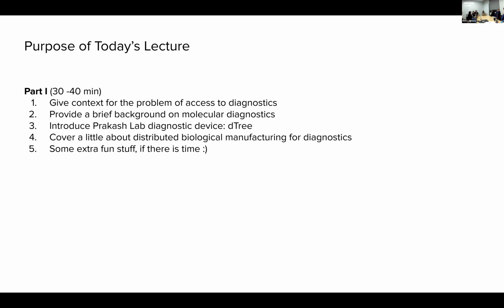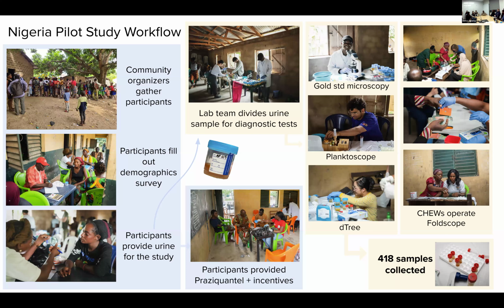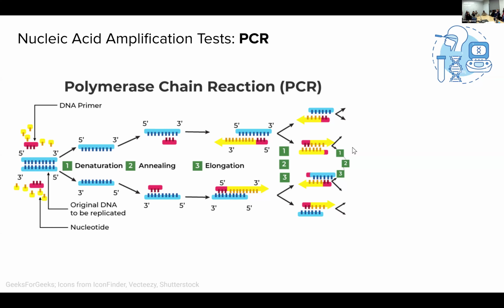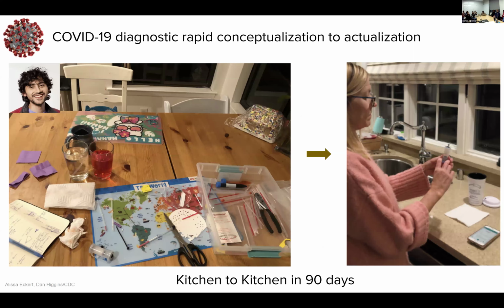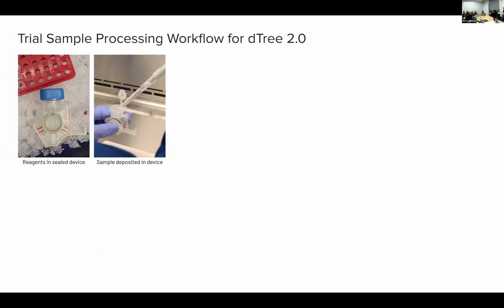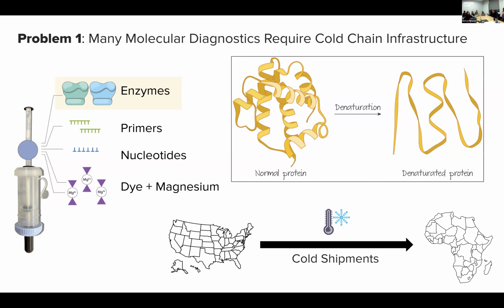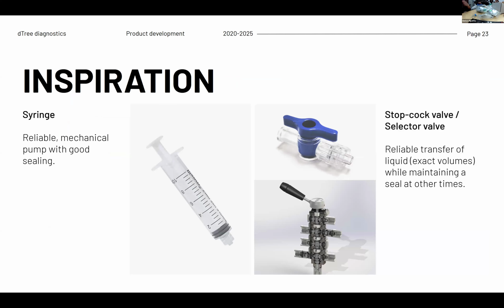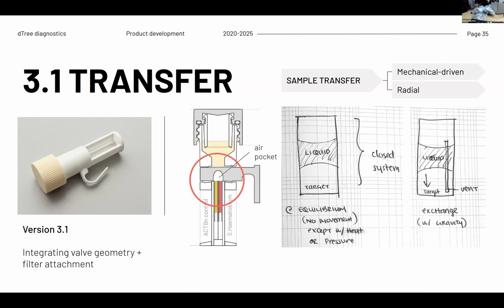Frugal Science 2026: Lecture 9 Molecular Diagnostics